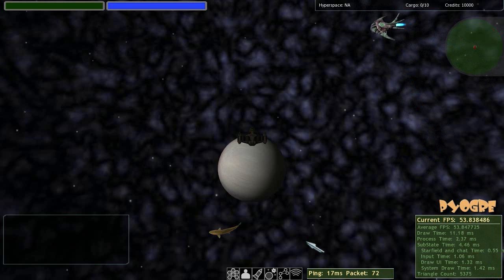Infinite Ascension Dev Diary Episode 3: Rockets!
A quick overview of a new weapon type added to IA, rockets!  Crazy exploding rockets!  Also a quick status update (I'm not dead, I'm still coding, just slacked off a bit).

(Plenty more on your search engine of choice)